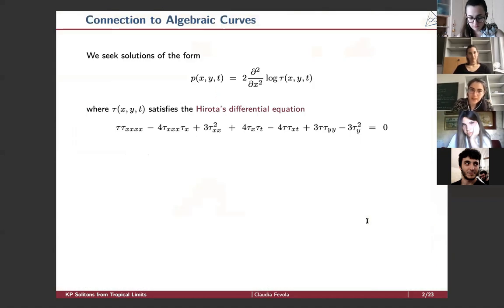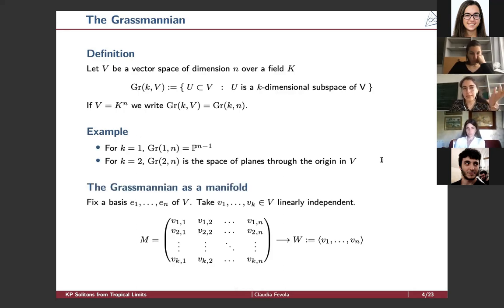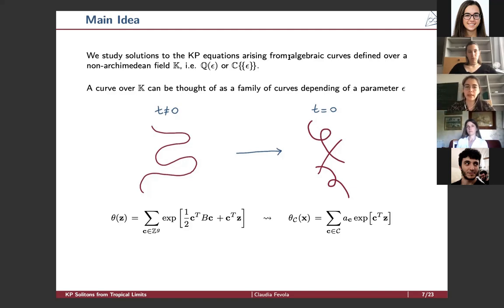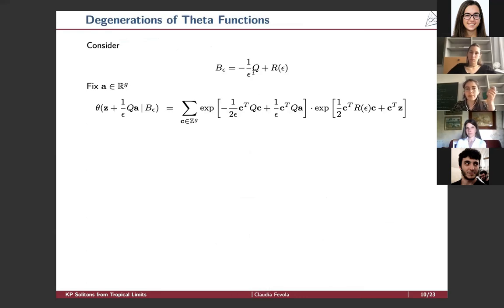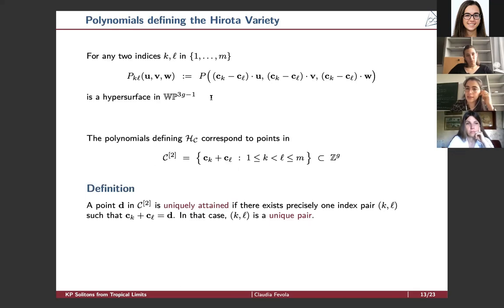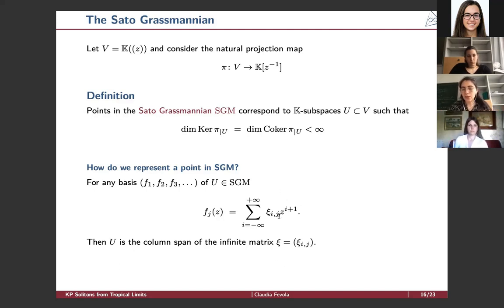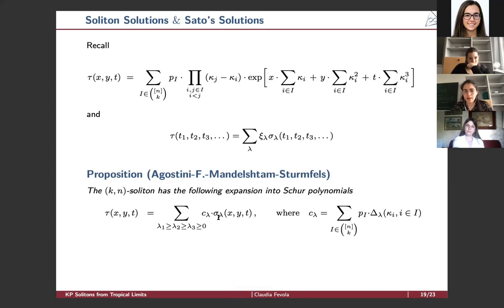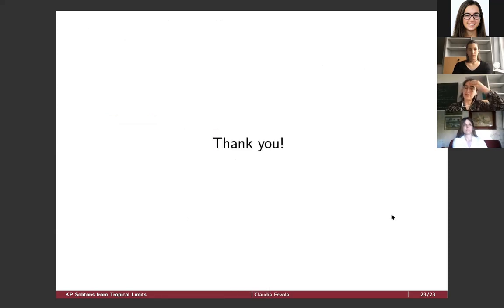GIM Seminars - May 28 2021 - Claudia Fevola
KP Solitons from Tropical Limits